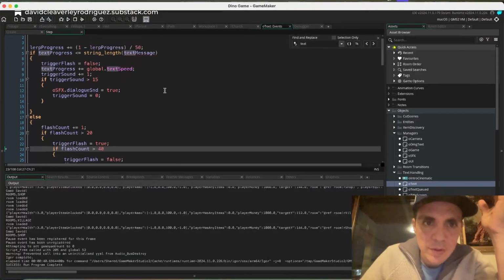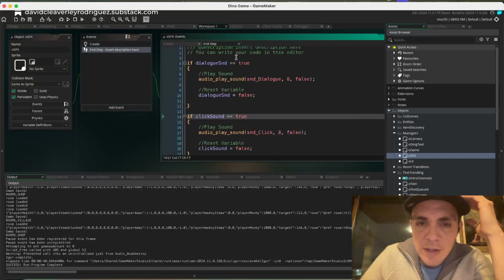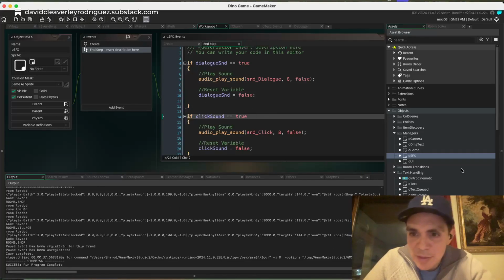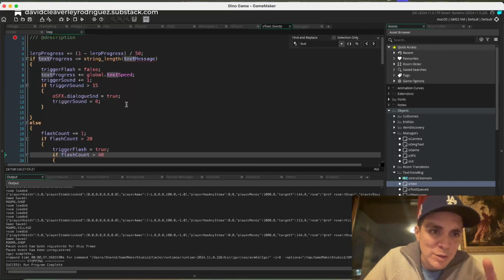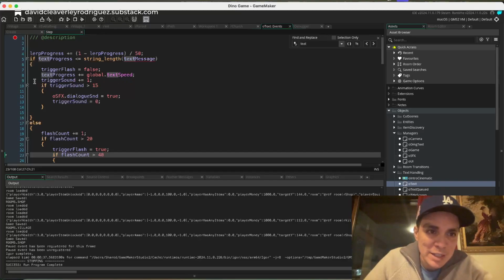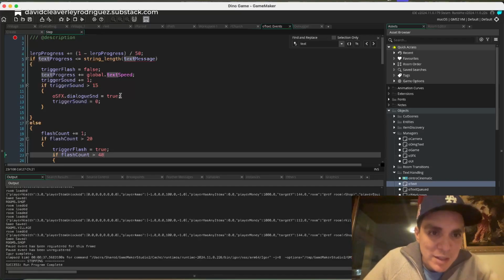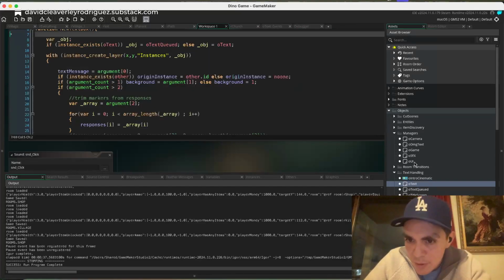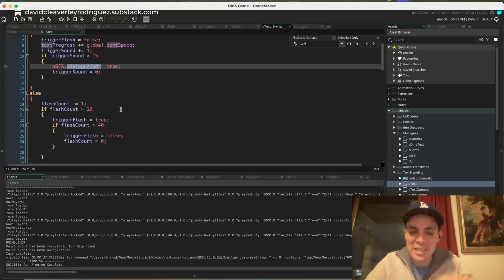Adding more sounds!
Because silent typing makes baby giraffes sad